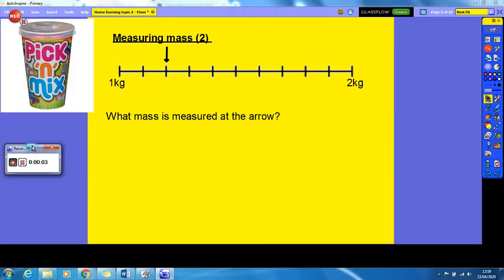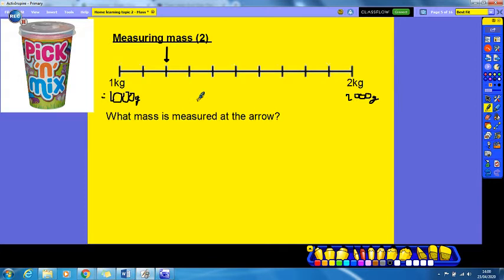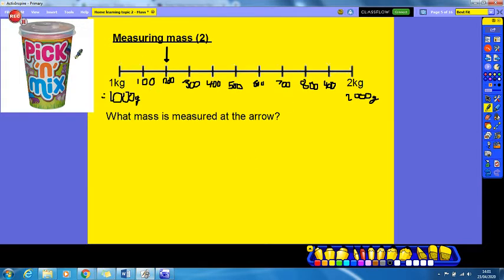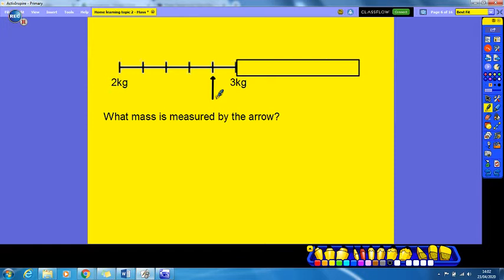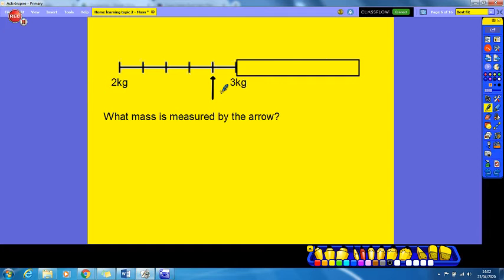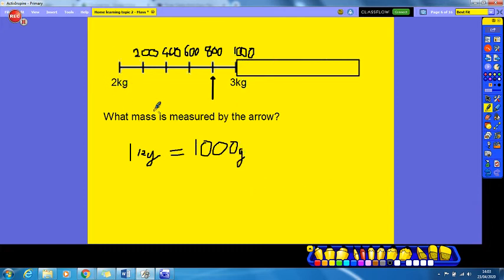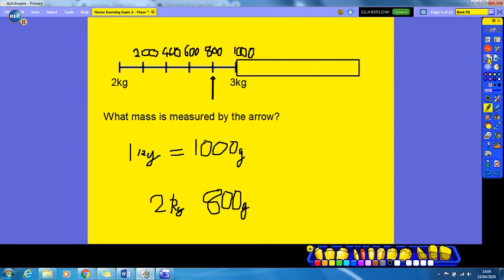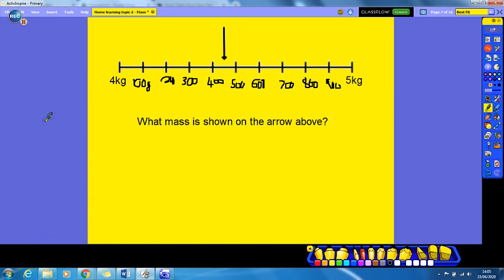Measuring mass (2)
This video continues to help understand on how to read mass on scales when the weight is above 1kg